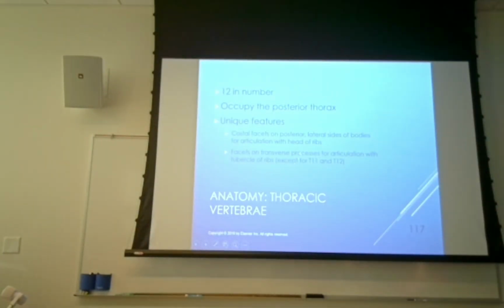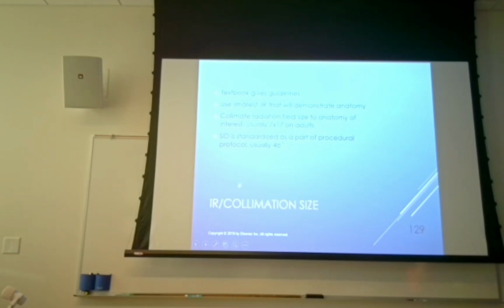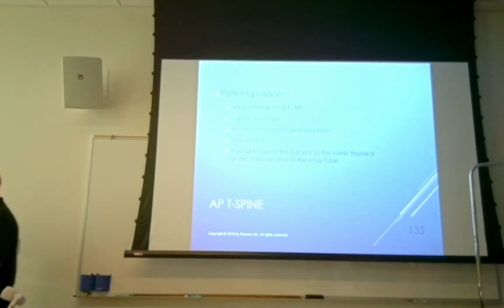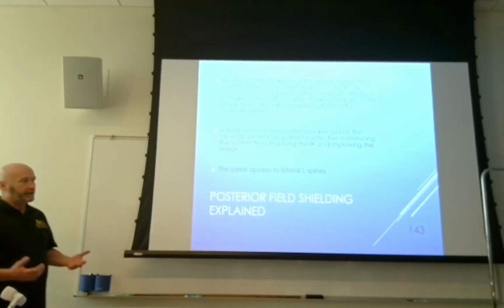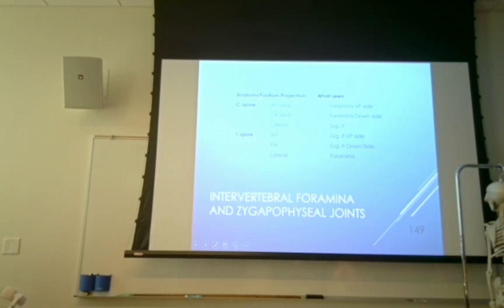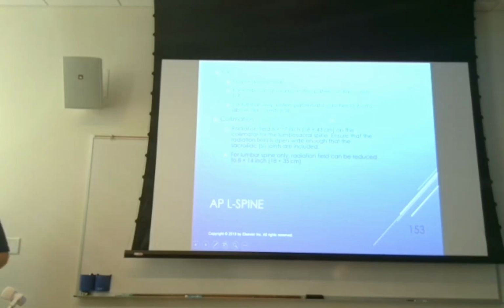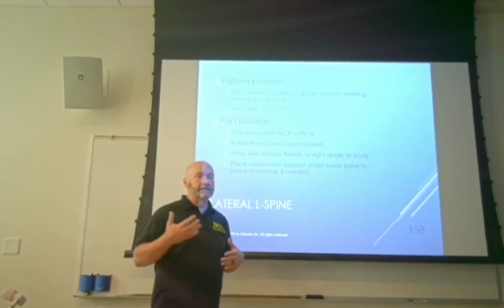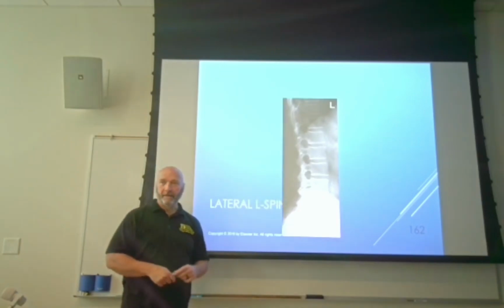Merrill's Atlas Chapter 9. Spines part 3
In this video:  Positioning, structures shown and rationale for AP, Lateral and Oblique T-Spine, AP and Lateral L-spine